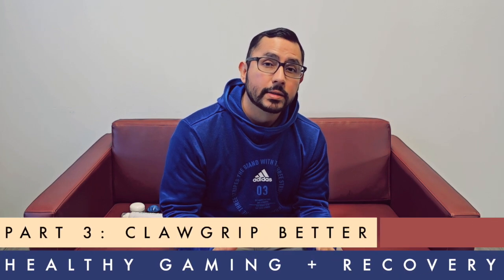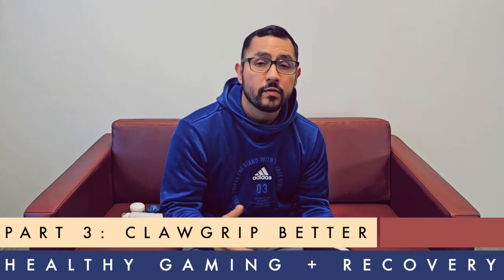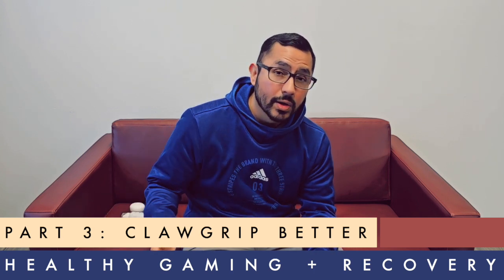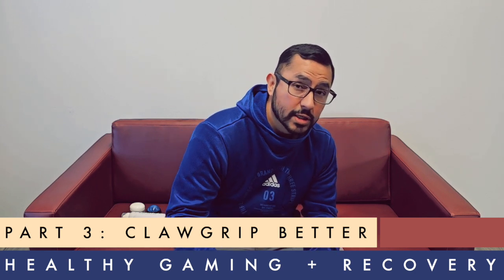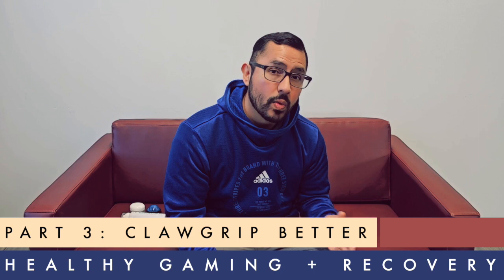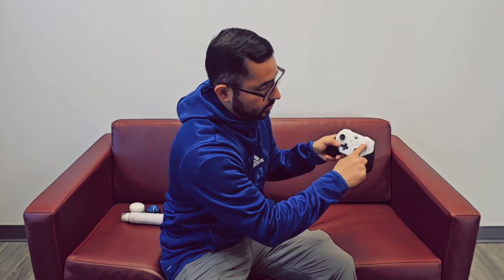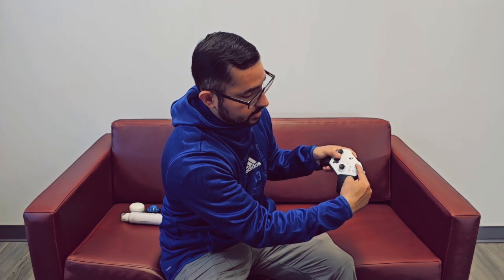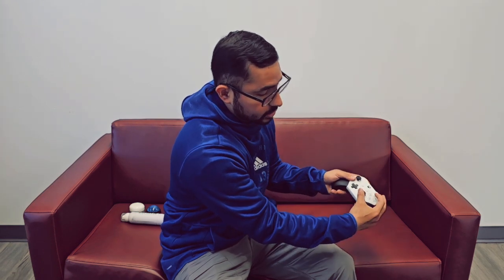Claw Grip 3.0 - Remove Pain and Soreness + Healthy Gaming (Play Longer!)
Claw Grip Part 3 - Improve your claw grip and learn how to have healthy hands and fingers.